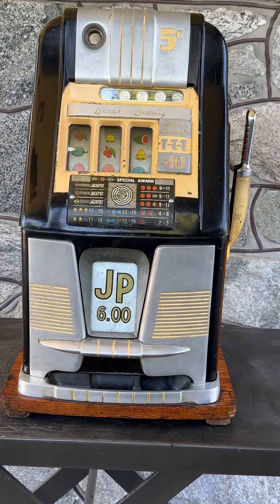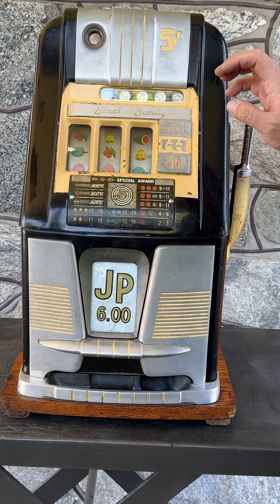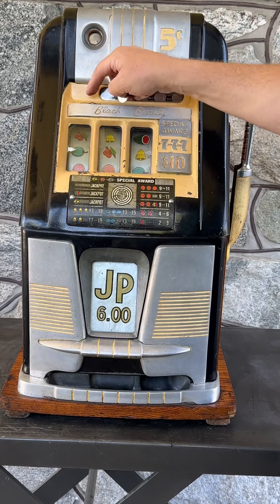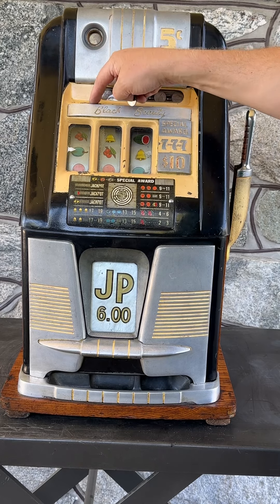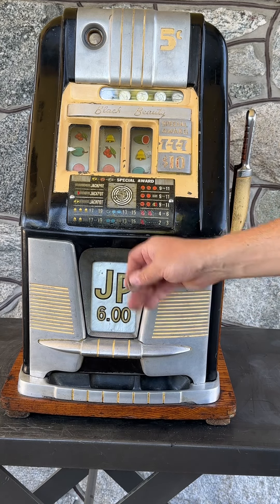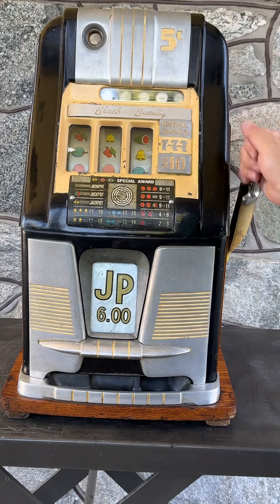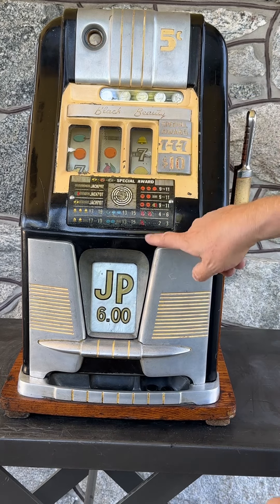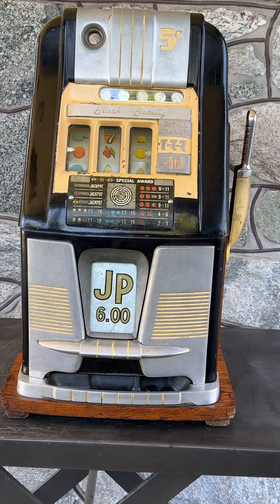Playing an original 1940s Mills Black Beauty High Top Casino Slot Machine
This is a complete and working original slot